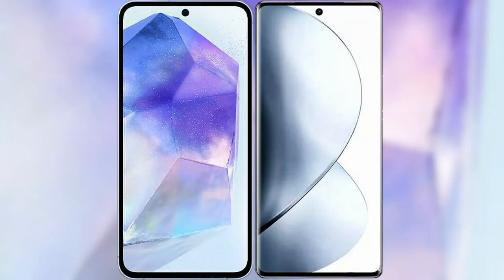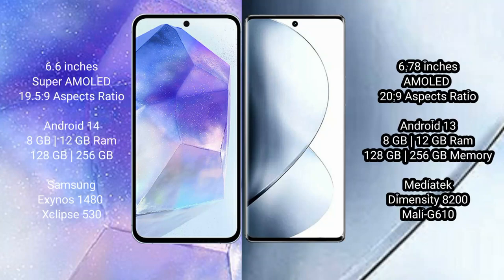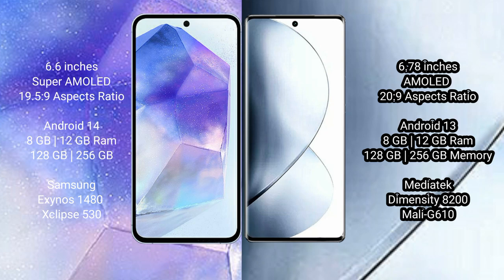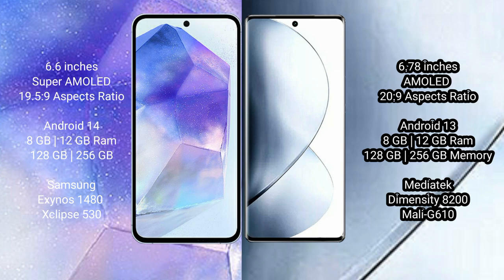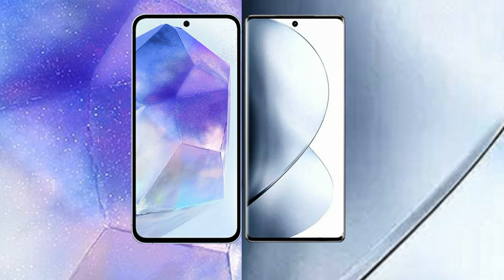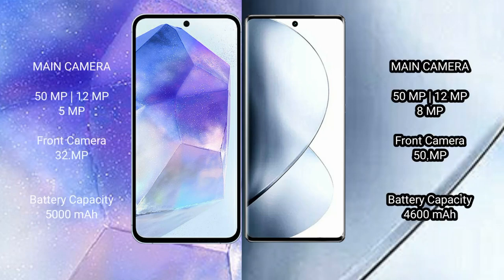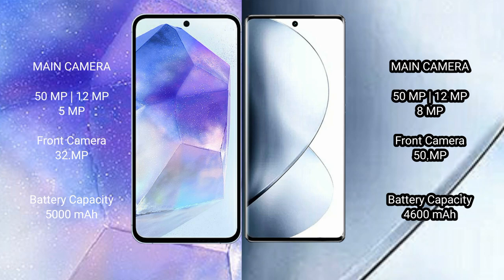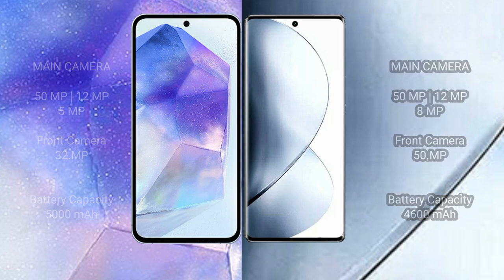Samsung Galaxy A55 vs Vivo V29 Pro Review